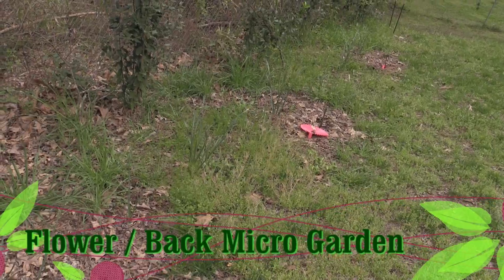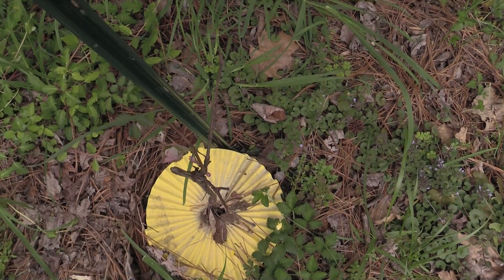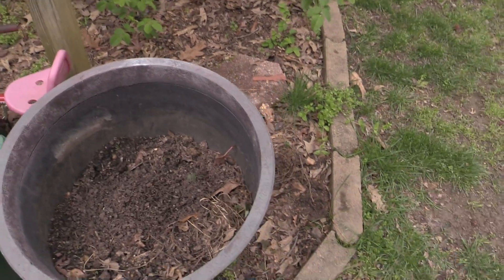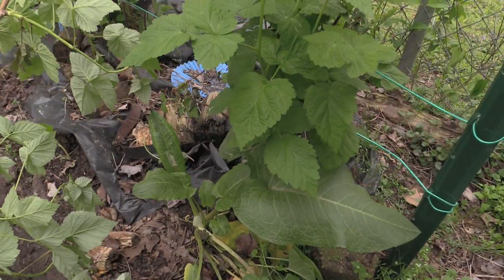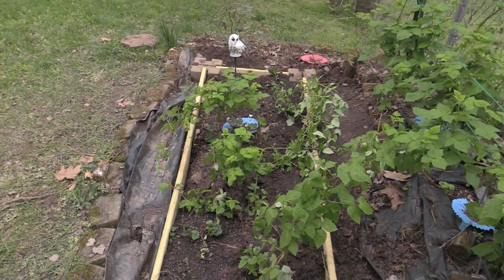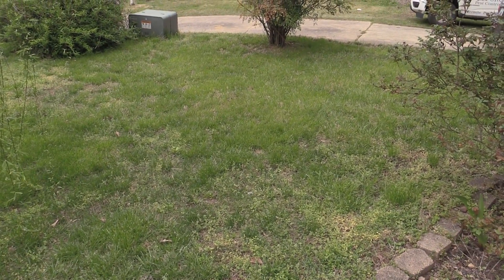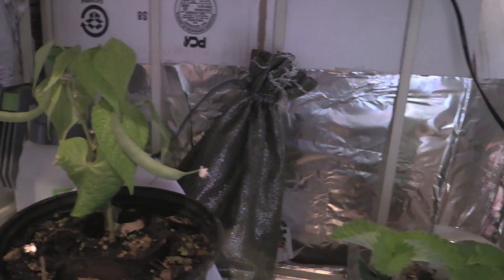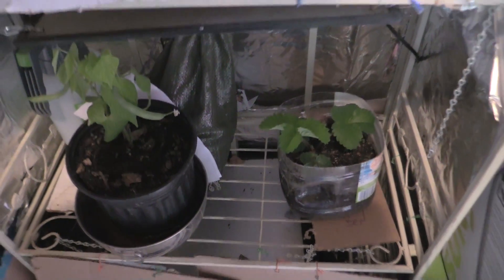Garden 2019 - Weekly Update #6 : Rhubarb? Beans?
We had a little bit of rain this week and an overcast weekend.  Due to other plants, I was only able to get one project done, but the garden keeps going, even if I'm not there.